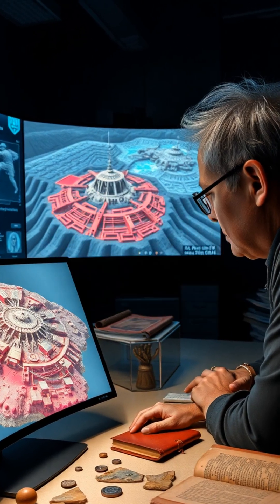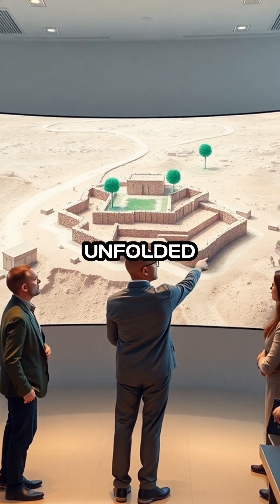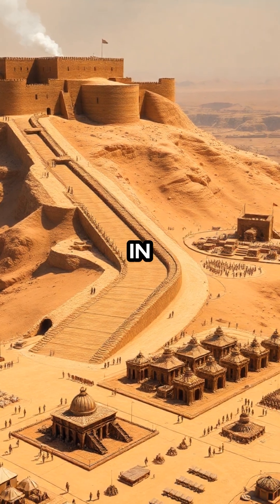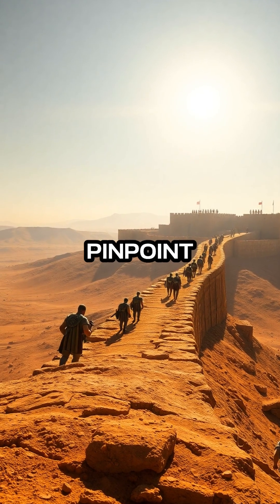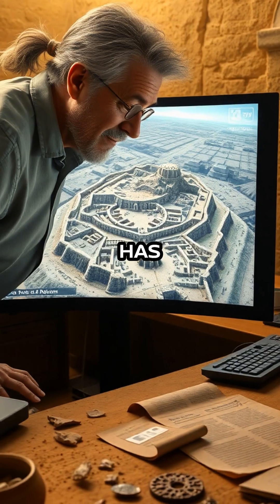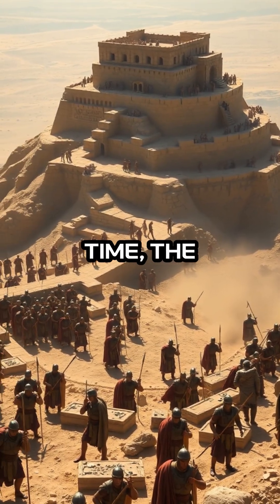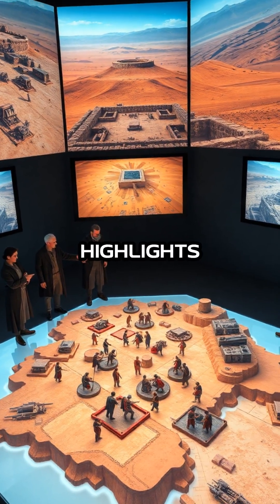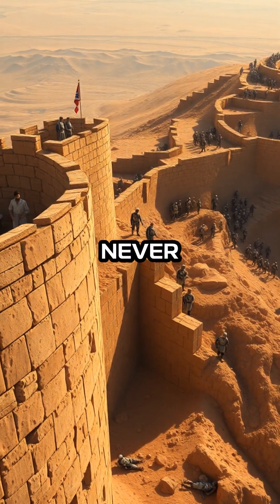Masada Siege Secrets Revealed by Stunning 3D Technology!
DG40BPXRXQ66H4YO